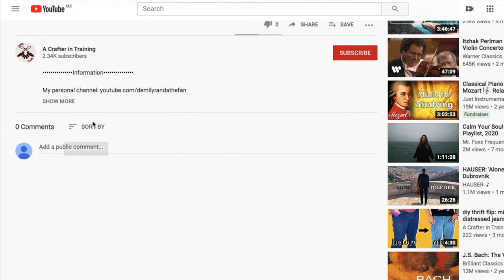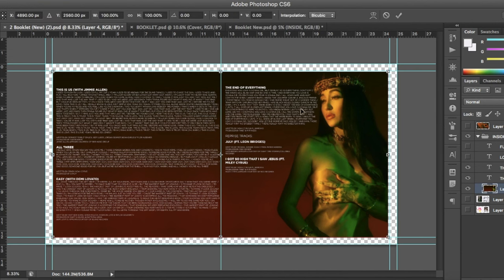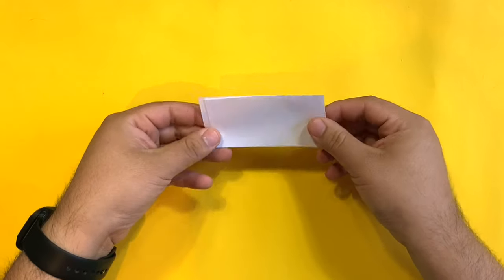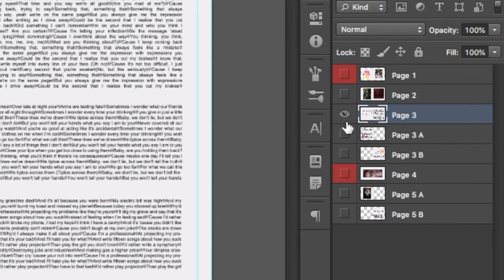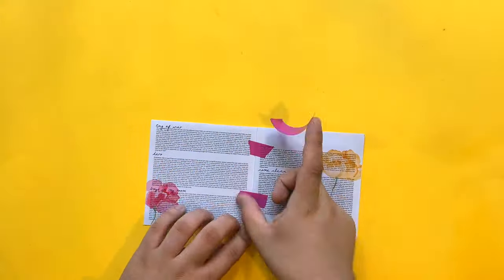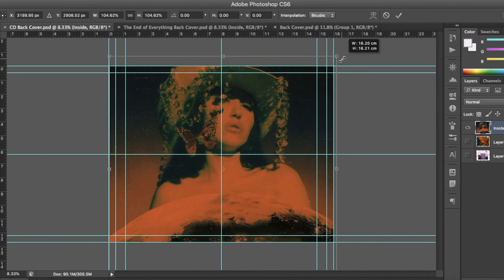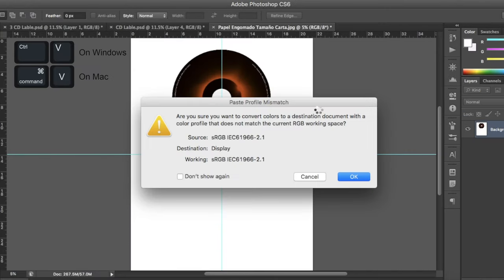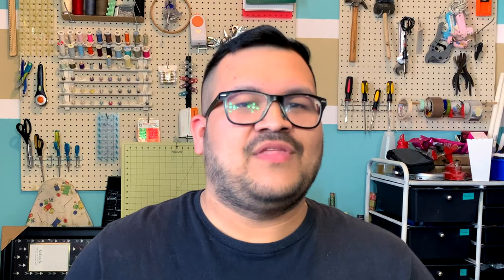DIY: Make a CD in a Regular CD Jewel Case (Booklet + Back Cover + CD Label) Templates Included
Information

LINKS

Equipment

Camera: iPhone XR
Microphone: RadioShack Digital USB Desktop Microphone
Editing Software: Final Cut Pro X